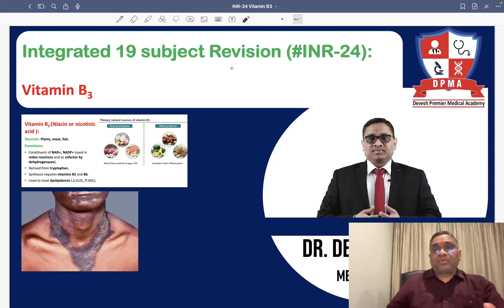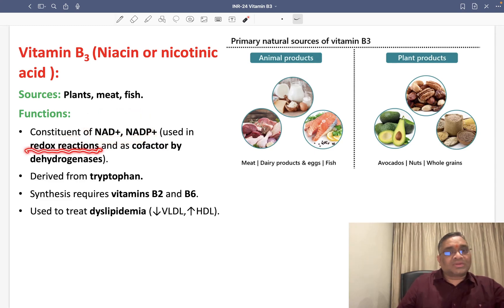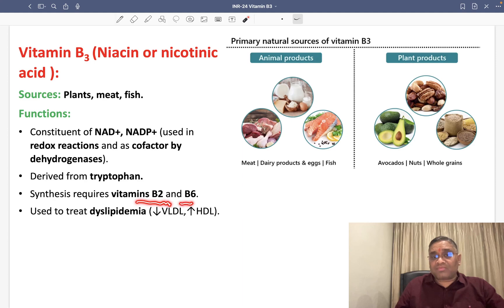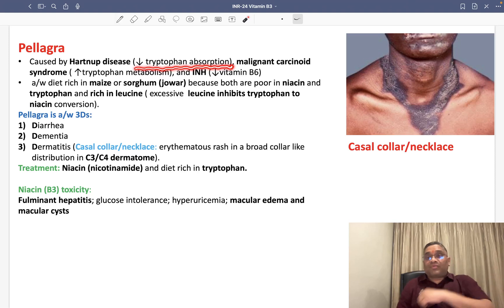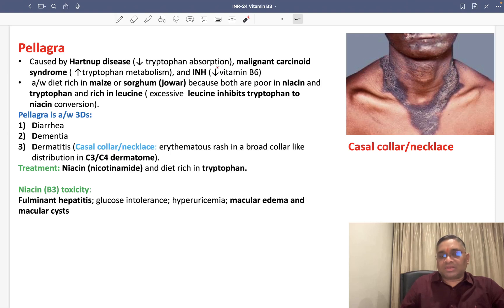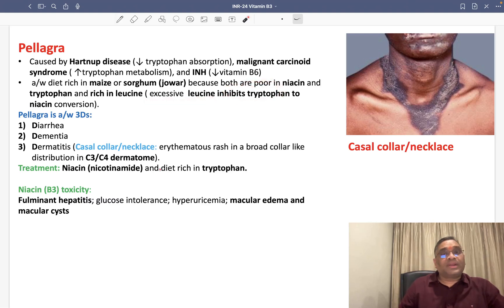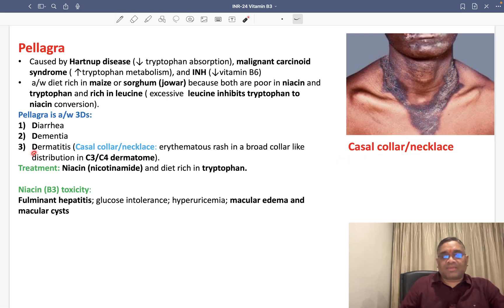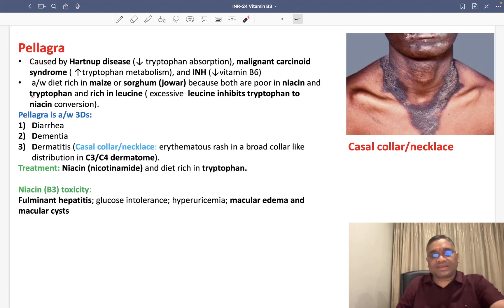🕉 Integrated 19 subject Revision (INR-24): Vitamin B3 by Devesh Mishra.